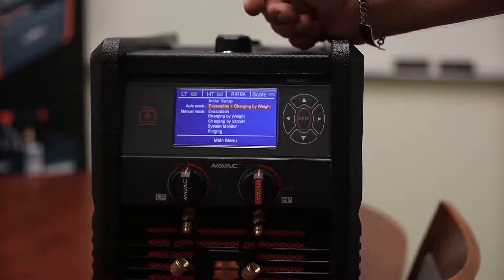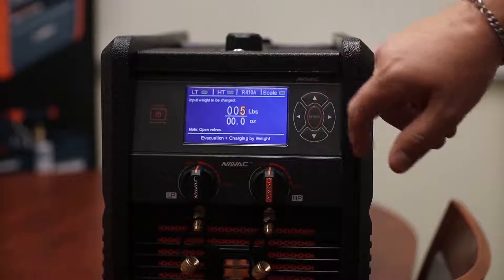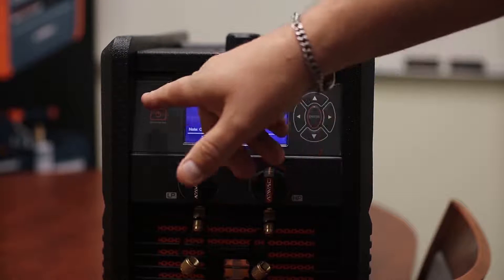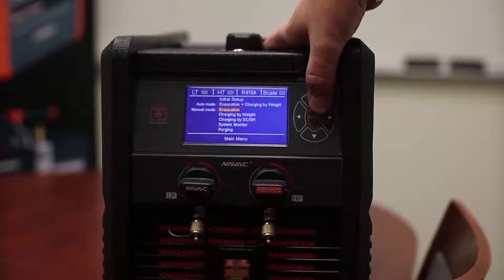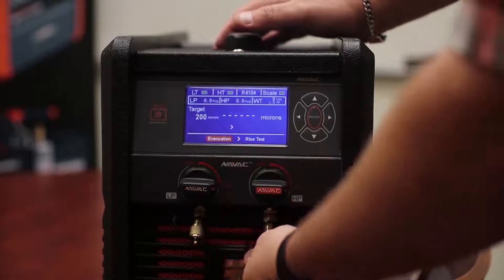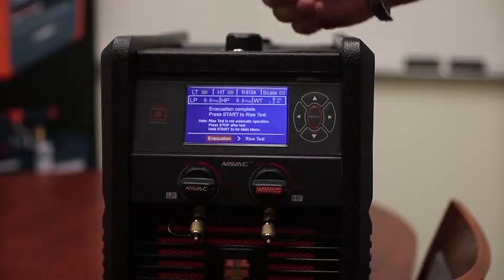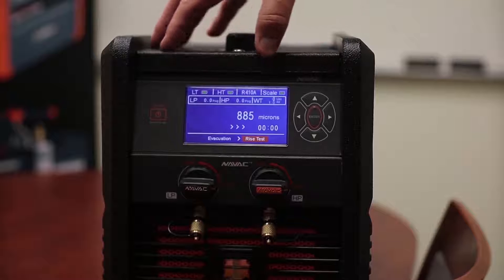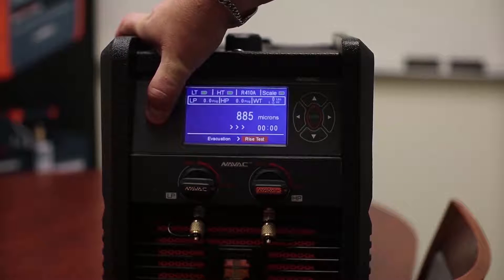NRC62D Training Video Part02 - Auto & Manual Mode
Introducing NAVAC Smart Charging Machine NRC62D. In this video, we explain the auto mode and manual mode of NAVAC Smart Charging Machine NRC62D.
NAVAC, empowering you to work smarter.